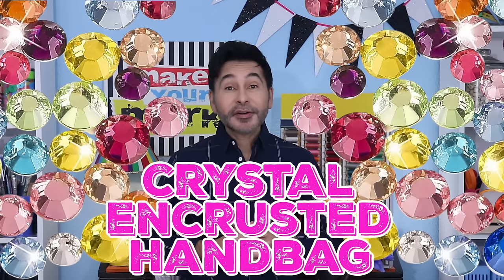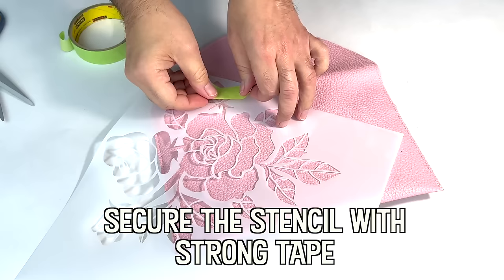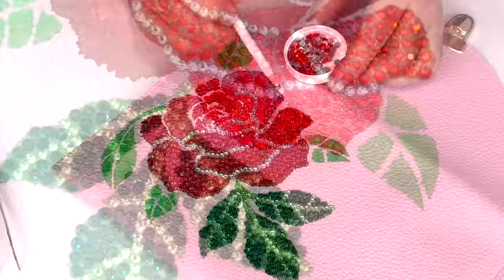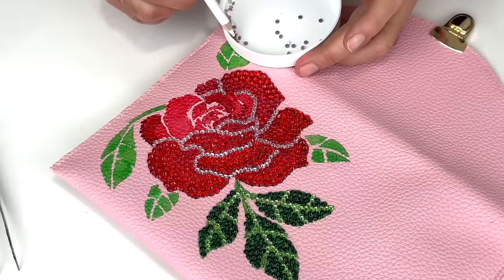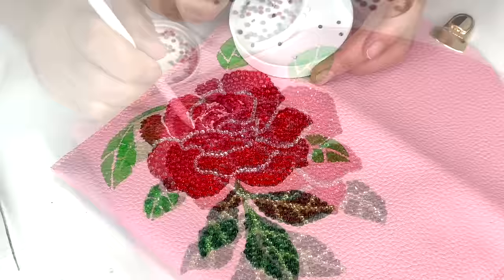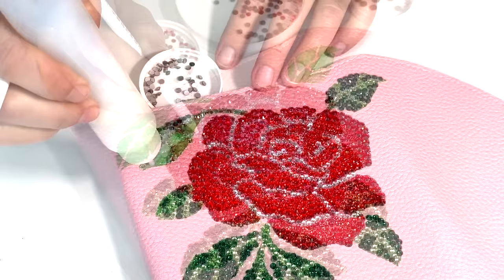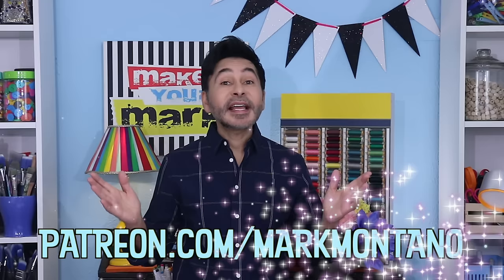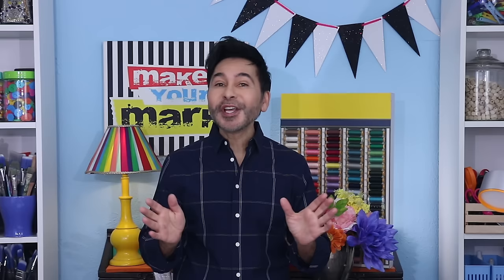Crystal Encrusted Rose Clutch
Use any handbag for this dazzling evening bag makeover using Crystal Lane flat back gems from John Bead!
Crystal Lane Flat Back Rhinestones USA
Crystal Lane Flat Back Rhinestones Canada

(Content ID registered by Bobi-Music with Identifyy), as the author of 'Let The Sun Shine' grants Melody Loops and it's licensees, including MARK MONTANO , permission to use this Music.
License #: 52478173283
CONFIRMATION SUMMARY
Azovmusic
(Content ID registered by Bobi-Music with Identifyy) 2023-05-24